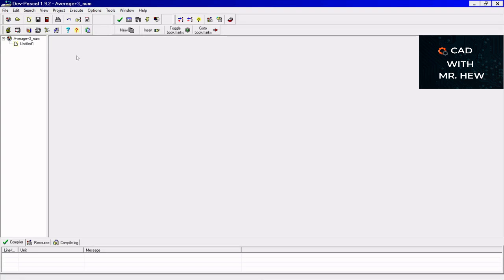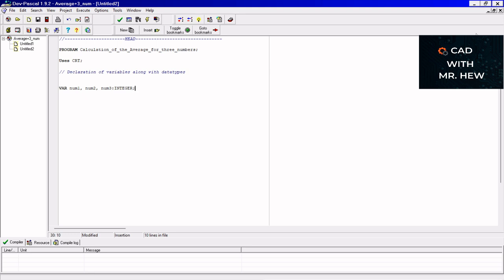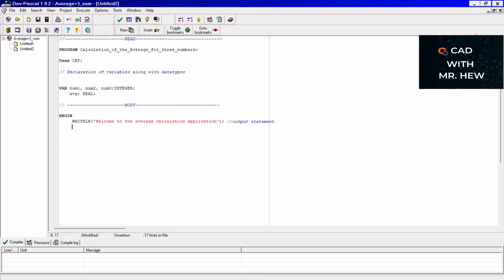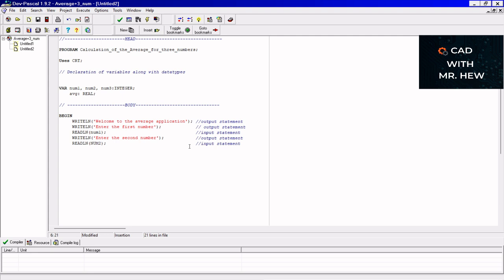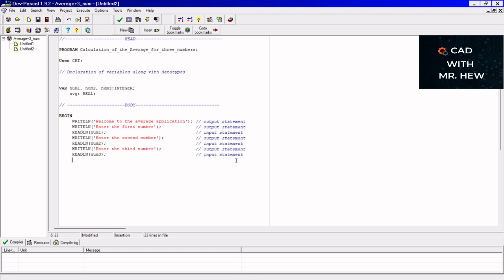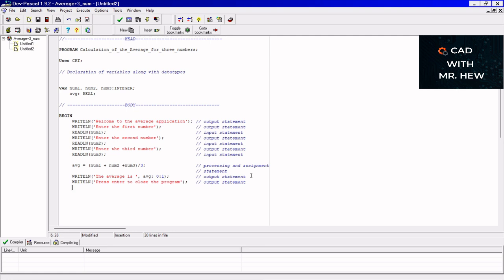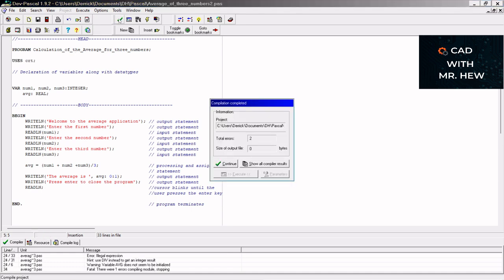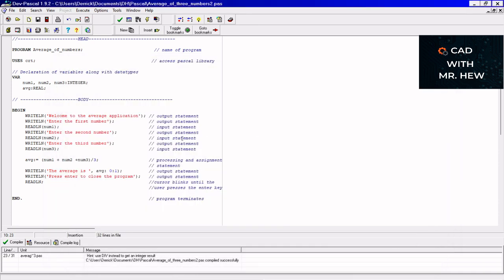How write a program in Pascal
In this video we explain in detail how to write a program in Pascal.

Information Technology